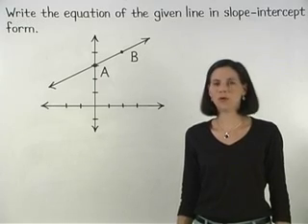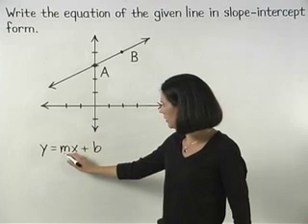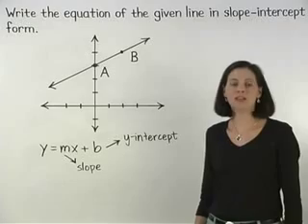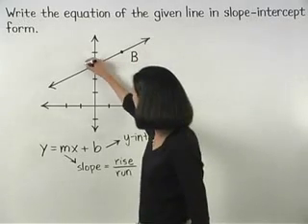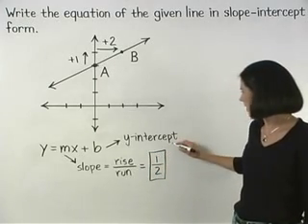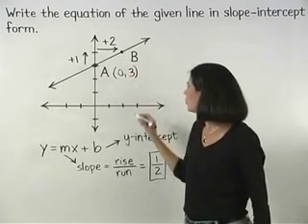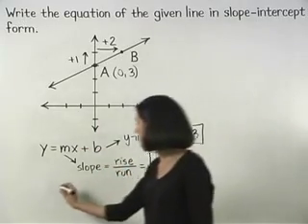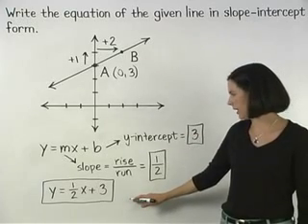Washington State End of Course Exams - Math Preparation - MathHelp.com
MathHelp.com - offers comprehensive Washington state end of course exam preparation for Algebra 1 and Geometry featuring a personal math teacher inside every lesson!